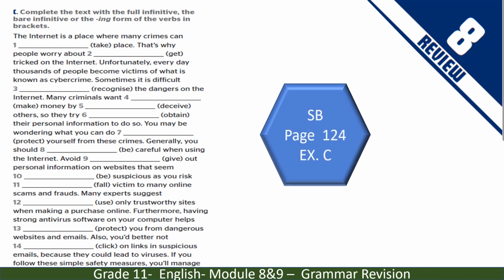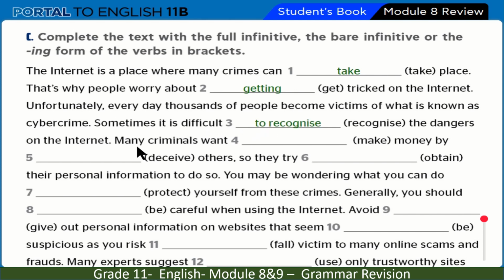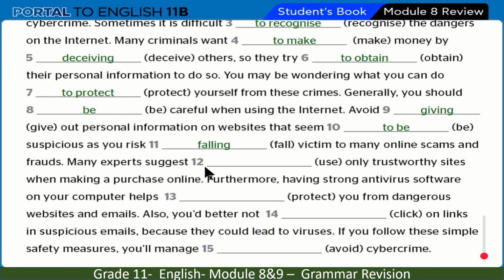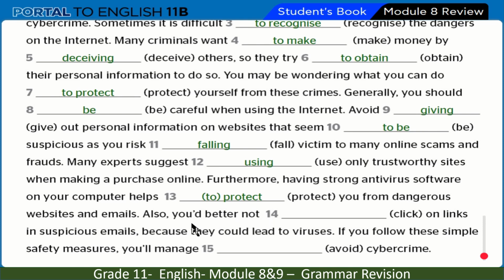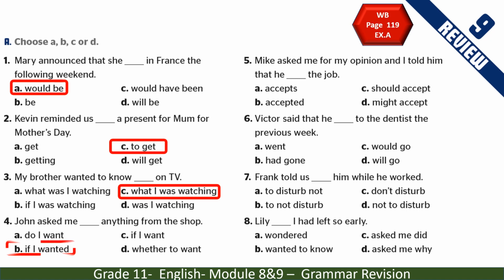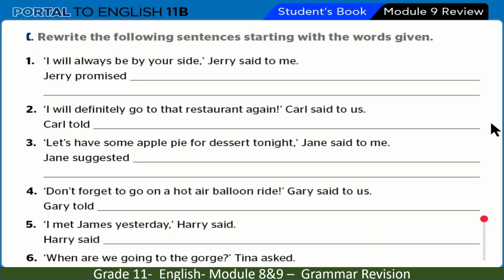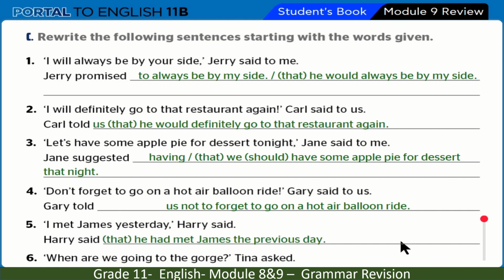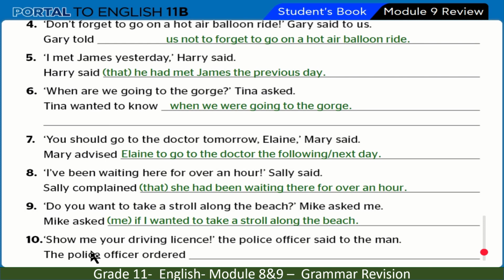Grade 11 art English Modules 8, 9 & 10 Revision Grammar 1